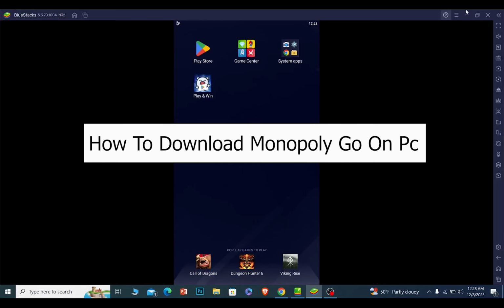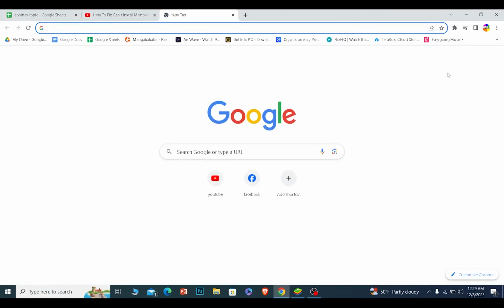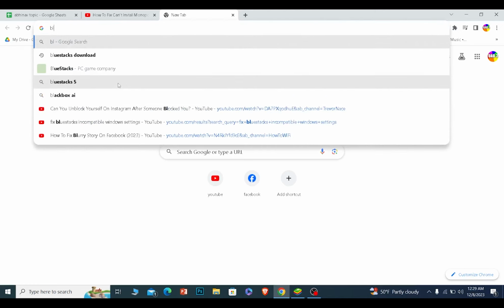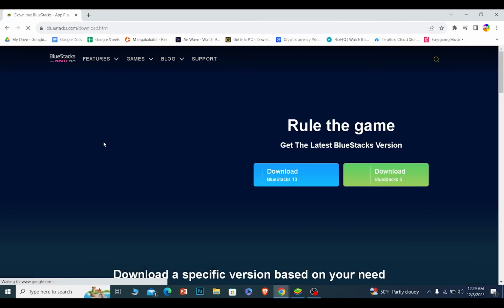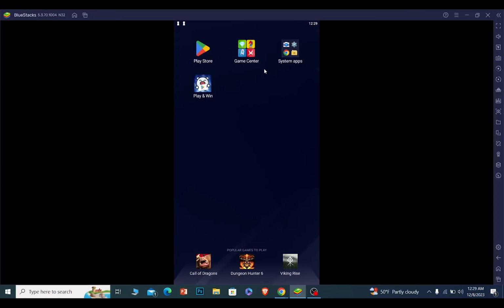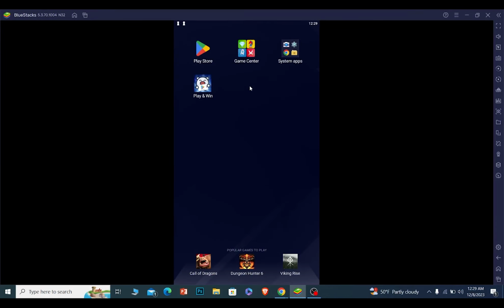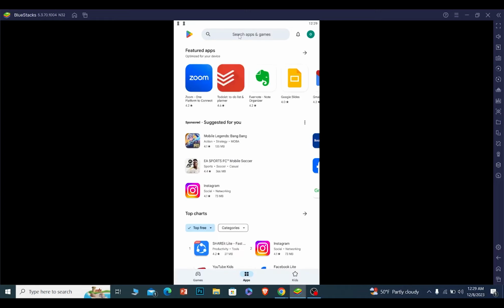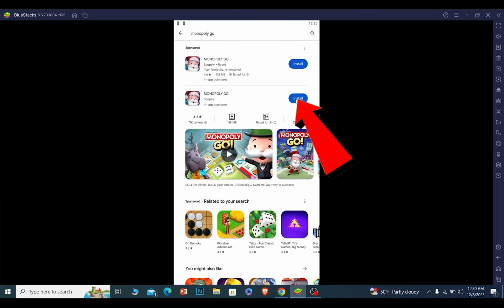How to Download Monopoly GO on PC (2023)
This video walks you through the step by step process of how to download monopoly go on pc. Tired of playing Monopoly on a tiny screen? Now you can experience the classic board game in all its glory on your PC! This video will guide you through the simple steps of downloading and installing Monopoly Go on your computer, so you can start building your Monopoly empire in style.